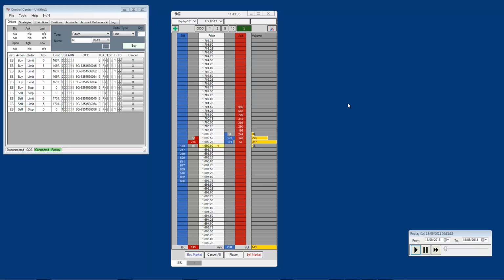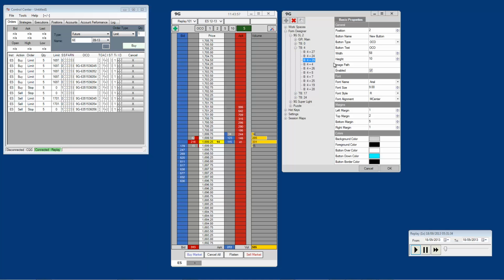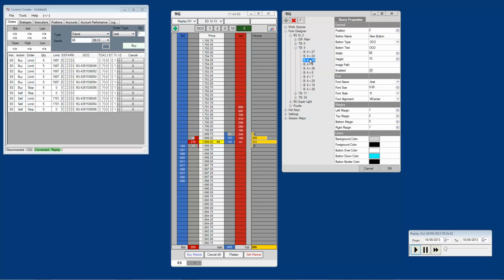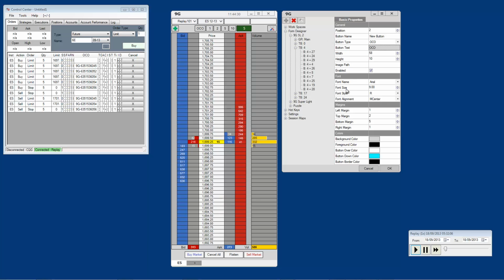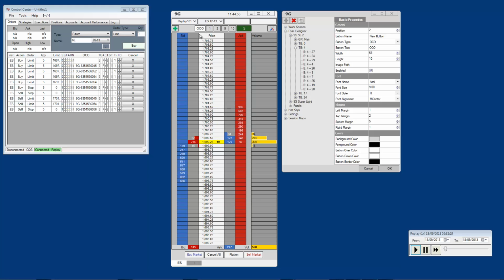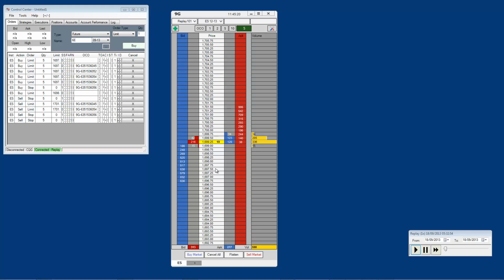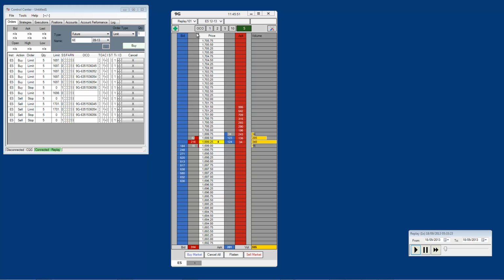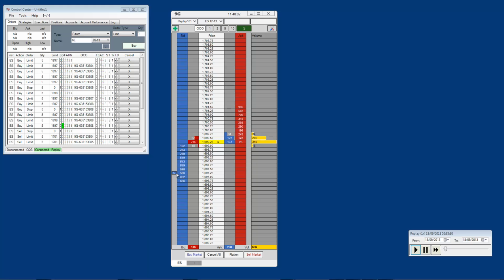9G - OCO Functionality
OCO order functionality (One Cancels Other).

Short video demonstrating the use of OCO in the 9G dom.